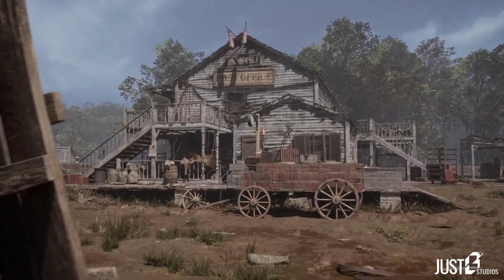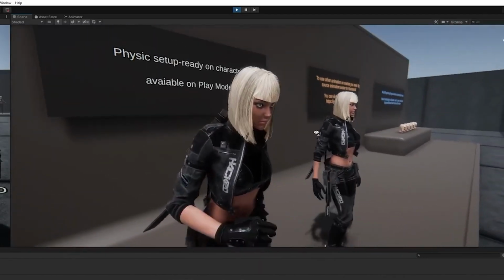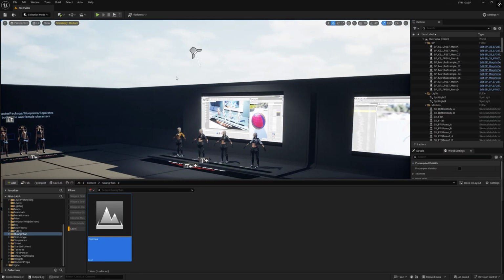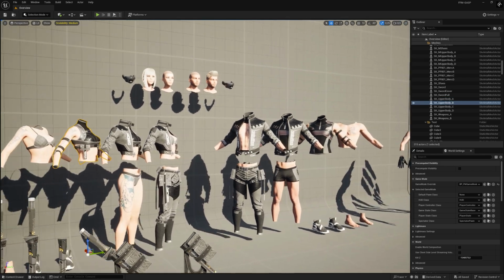New Unreal Engine Free Assets (April 2025) – Limited Time Only!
In this video, I show you the new free assets available for Unreal Engine — nearly R$1,000 worth of content that’s yours to keep forever. From a detailed character pack and a cinematic camera tool to a Red Dead-style 1850s environment, I break down what each one offers and how they might fit into your game.